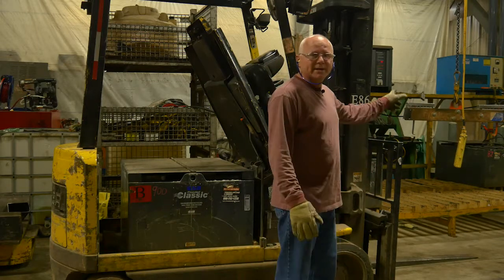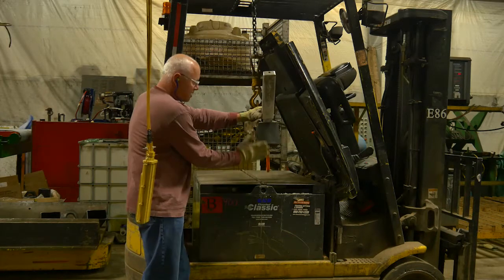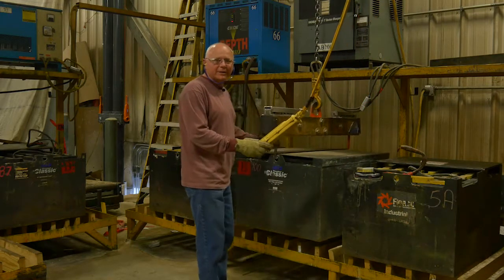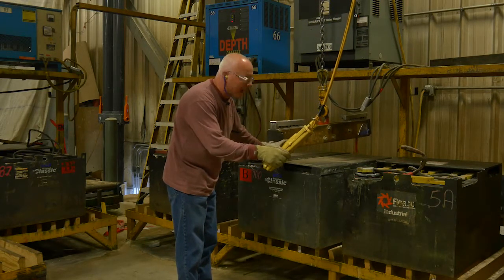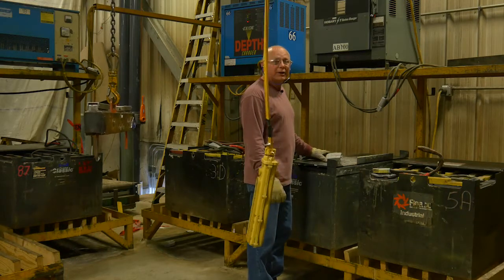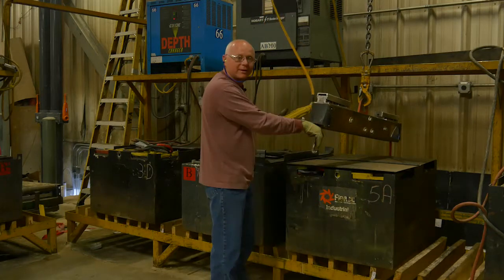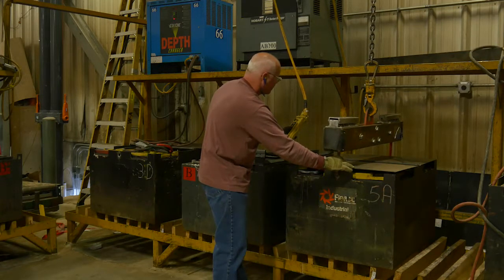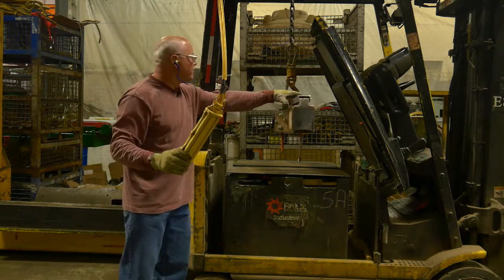Fork Lift Battery Change